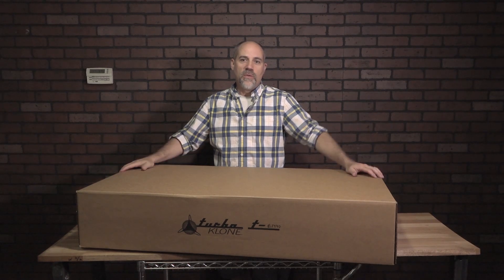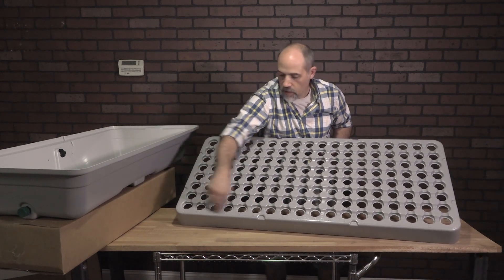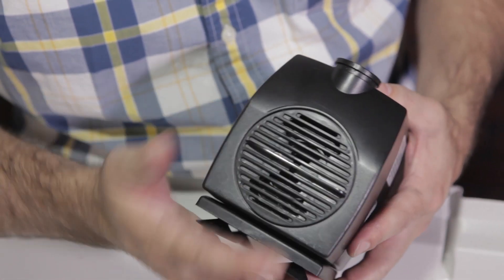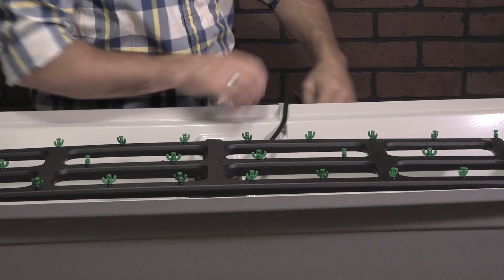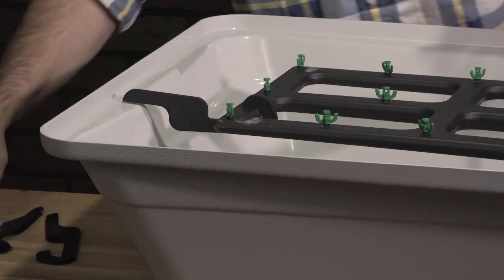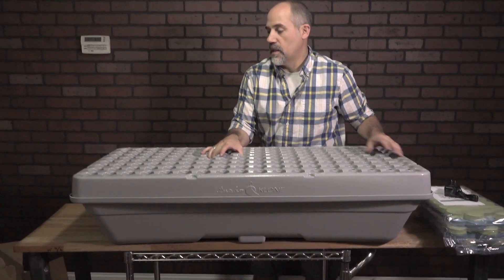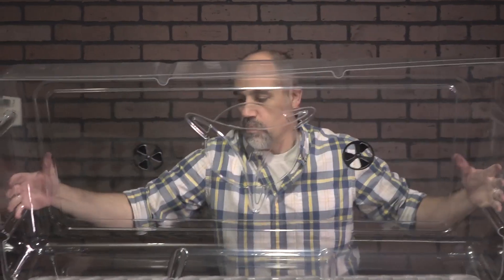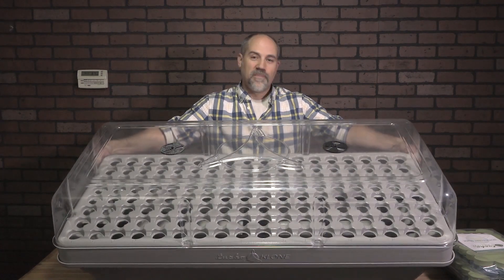TurboKlone Elite 144 - WITH Humidity Dome Unboxing & Setup | Hydroponic Aeroponic Cloner Assembly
The TurboKlone Elite 144 with Humidity Dome cloner system gives you 144 clone sites & more oxygen to the rooting zone…while creating less heat and less mess. An absolute for serious growers! The TurboKlone gives you a stronger, longer-lasting product thanks to its smart design and use of innovative hydroponic aeroponic cloner technology.

Turbo Klone - Aeroponic & Hydroponic Cloning Machines

Our TurboKlone Aeroponic Cloners are planting cloning machines which makes the process of cloning your plants easier. They’re plastic square or circular boxes that hold a pump, nutrient mixture, and aeroponic spray nozzles. In many ways, they’re just another type of hydroponic cloner system. Plant cloners are composed of a lot of circular holes that are filled with soft or hard neoprene inserts, and how many your cloning machine has will determine the needs of the gardener. Once you cut off your plants to place them into the plant cloning sites, you will then turn on the water pump. This will allow the nutrients mix through the sprayers, engrossing your plants in a very high oxygenated water mist. It is possible to clone plants without a hydroponic or aeroponic cloning machine, the process usually take double the amount of time. You will have to pay attention in the initial growing stages, as the plants tend to be more fragile and more susceptible to dying. By using a cloning machine, like one of our quality TurboKlone cloners, the chances of successfully growing your plant can go up to 100%.